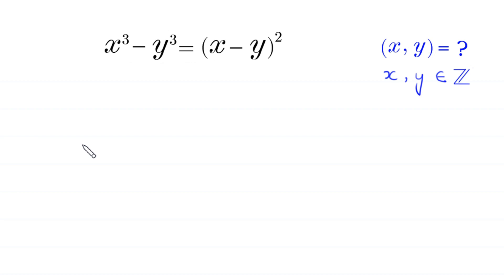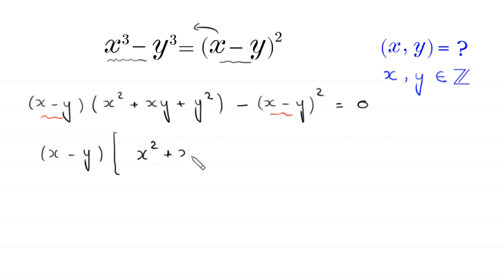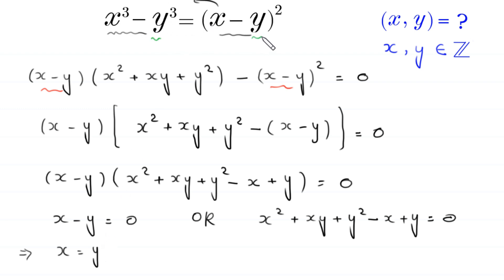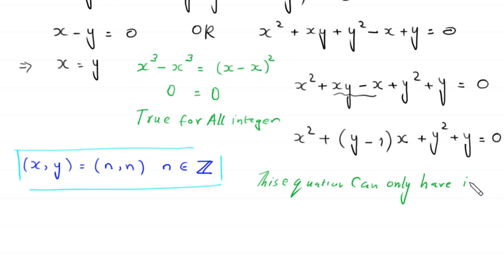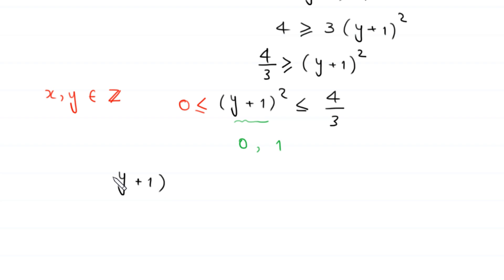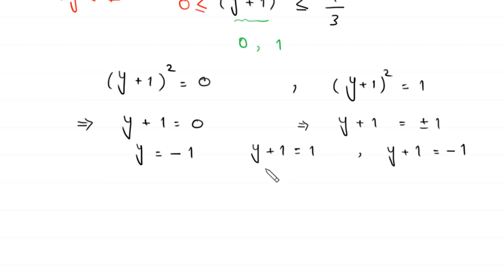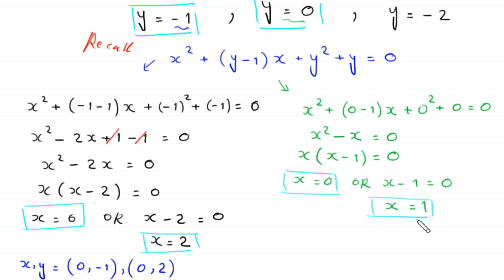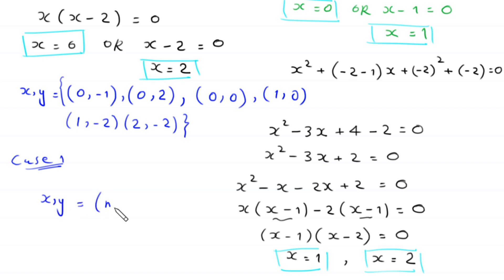A Nice Algebra Problem | Math Olympiad | Find (x,y)=?